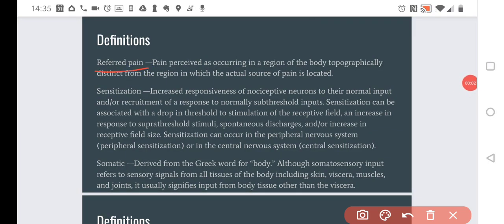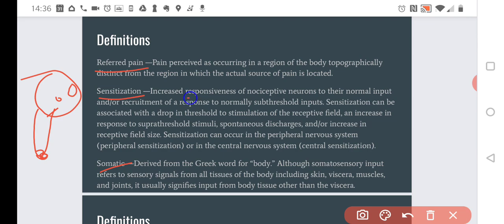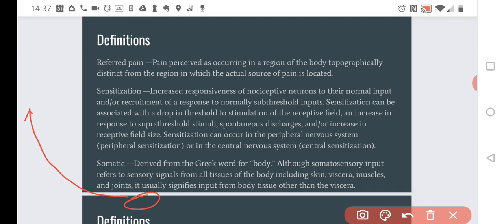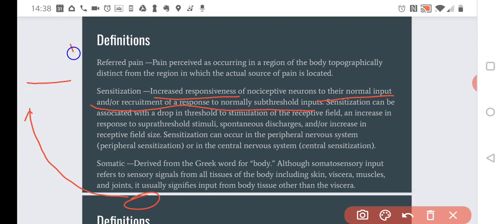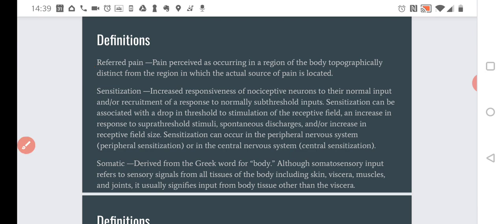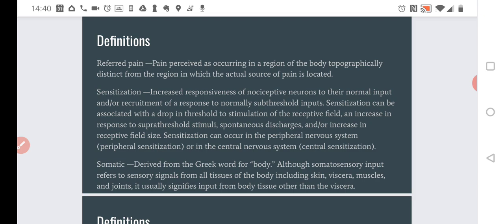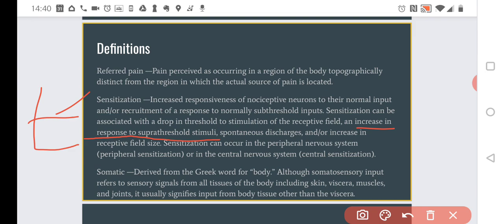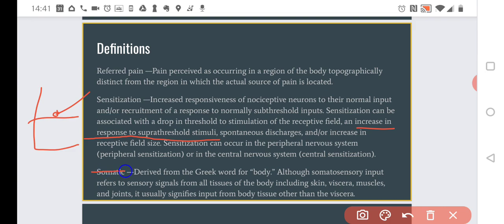referred pain, sensitization ....